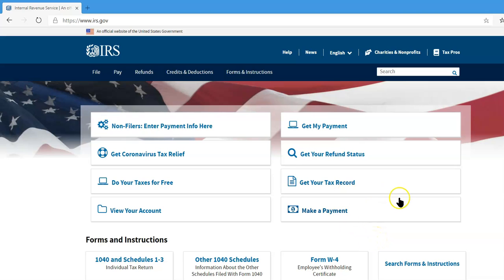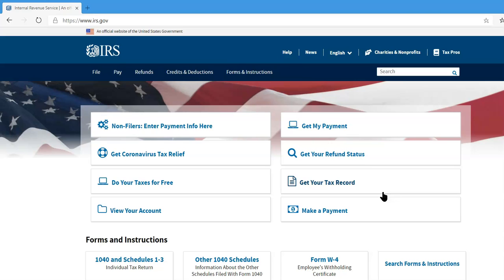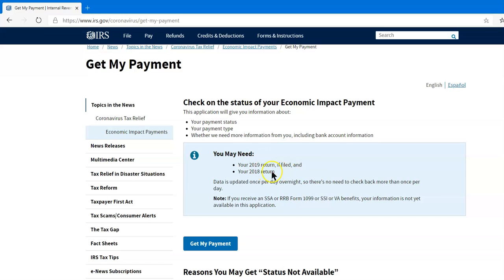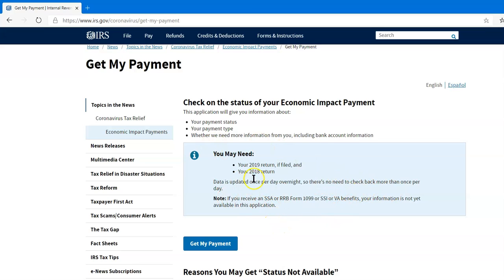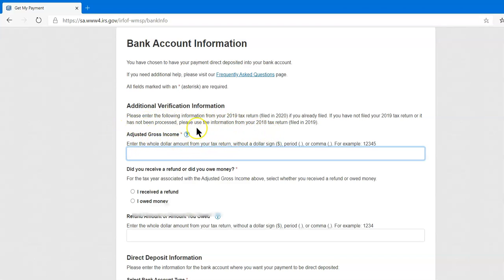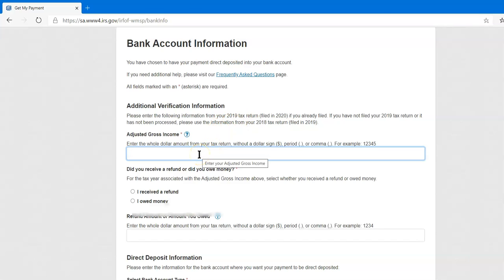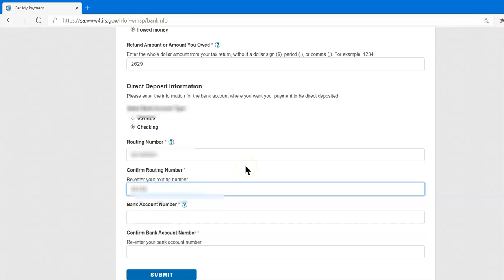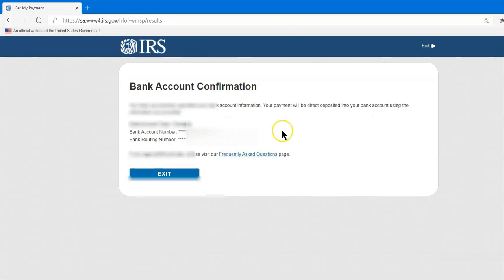IRS Get My Payment - Full Walk Through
First the IRS Get My Payment tool got off to a rocky start. But most of that was because it really wasn't scheduled to fully function until April 17th.

However, once it did begin to work properly...a lot of people still ran into problems and are still running into problems but this has a lot to do with the wrong information being entered.

In today's video, I'm going to do a real life walk through. My client gave me permission to use their case as a demo, and of course sensitive data has been blurred out.

Do you feel lost when it comes to your taxes and business? Book a free Discovery Call with me...I help a lot of people change their lives

Visit me on Quora where I answer many business questions on different topics from Entrepreneurs just like you

TOOLS TO HELP YOU WITH YOUR BUSINESS
Email Marketing can help you grow your business. Check out how Aweber can help you:

Shoeboxed can help you stay organized with receipts and other paper documents. Their reports are IRS approved in case you ever need to show supporting documentation:

I designed my own Business Cards with Zazzle. They have lots of beautiful templates to choose

Start Investing through the informative Robinhood App.

What do I do? I help middle to high-income Self-Employed people get THE BEST results on their taxes for their personal situation and I help them improve their business. I'm in New York but I serve clients all across the United States.

Services:
Business Tax Returns
Personal Tax Returns
Unfiled Tax Returns
Outsourced Bookkeeping
1099-MISC and W-2 Prep and File
LLC Set-Up with EIN and Tax Consulting
Corporation Set-Up with EIN and Tax Consulting
S Corporation Election for your LLC or C-Corporation
Business Coaching by Phone
I Can Dissolve Your Business Properly

Please do your own research or seek help from your financial or legal Advisor. Please keep in mind that I am not some youtuber on here talking about tax and entrepreneurship topics...I am an actual Accountant that uses my youtube channel to educate and enlighten others about Taxes & Entrepreneurship...so there's a difference.